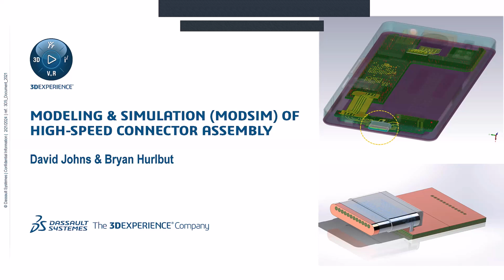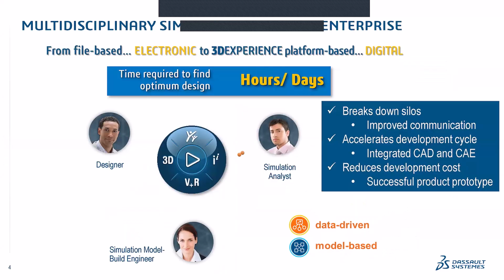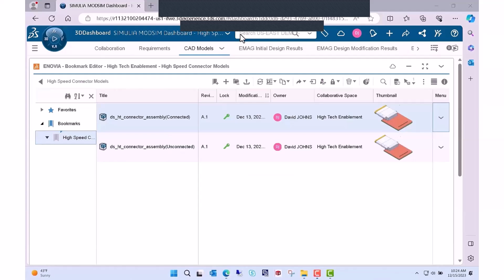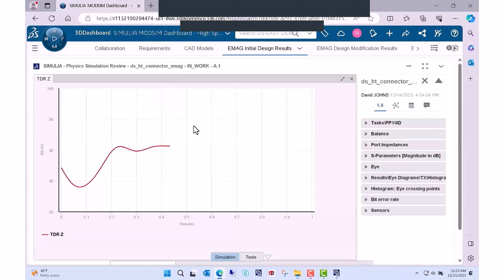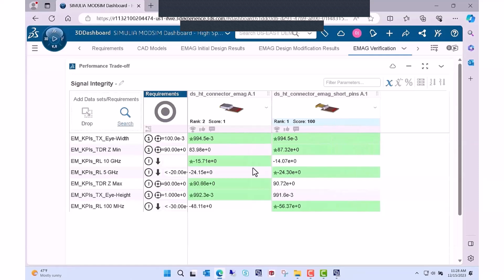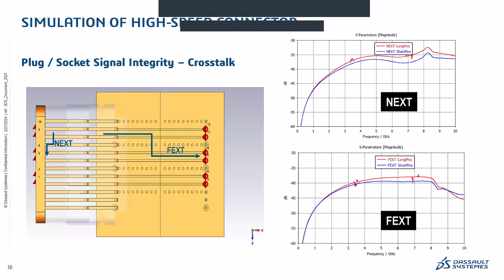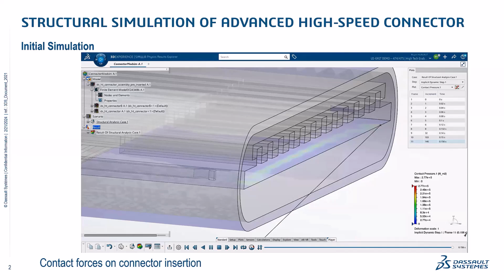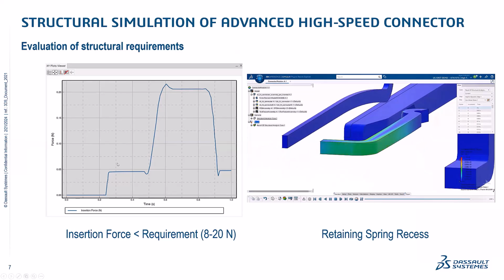Modeling and simulation of a high speed Connector assembly – from SOLIDWORKS to 3D EM simulation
Electromagnetic Talks Day #6 | EDA